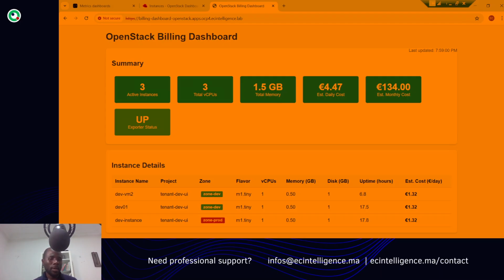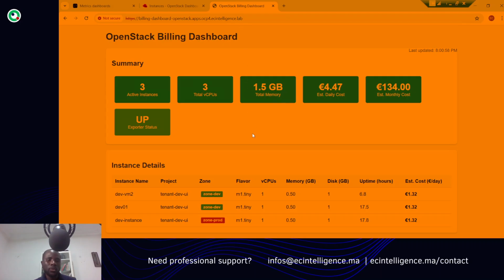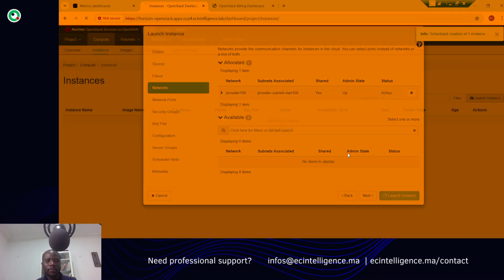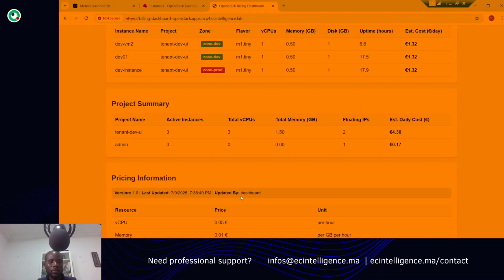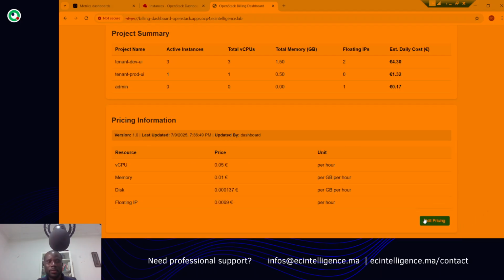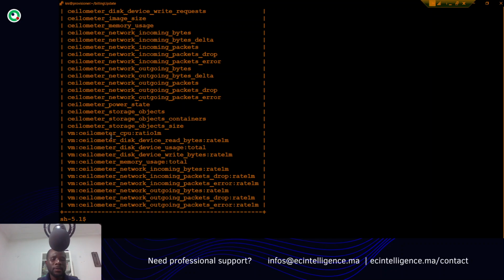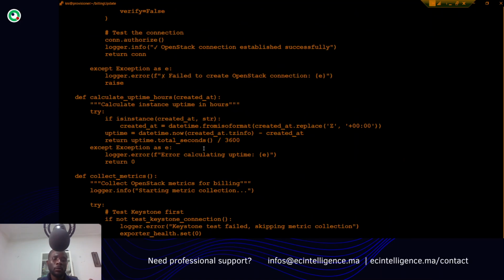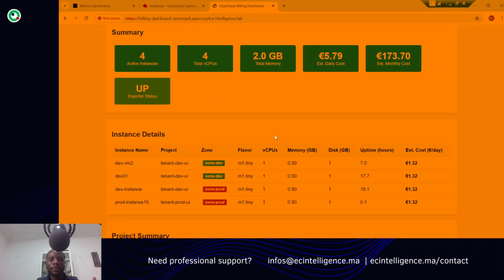Building a Custom Billing System for Red Hat OpenStack 18 with Real-Time Dashboard & Dynamic Pricing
Learn how to implement a complete billing and cost management system for Red Hat OpenStack Services on OpenShift (RHOSO) 18.0!

In this tutorial, I demonstrate a custom-built billing solution that addresses the lack of native billing capabilities in RHOSO. This production-ready system leverages Ceilometer metrics and Prometheus to provide real-time cost tracking and management.

📊 What You'll See:
- Live demo of the billing dashboard with real-time metrics
- Overview of the dynamic pricing editor feature
- Creating a new OpenStack instance and watching it appear in the billing system within 5 minutes
- Complete walkthrough of all YAML files used for deployment
- Explanation of how the system integrates with Ceilometer

🔧 Key Features Covered:
✅ Real-time cost calculation per project and instance
✅ Dynamic pricing management interface
✅ Prometheus-based metrics collection
✅ Automatic instance detection
✅ Multi-tenant support with project isolation
✅ Zone-based instance tracking (dev/prod)

💡 Technical Stack:
- Red Hat OpenStack Services on OpenShift (RHOSO) 18.0
- OpenShift 4.18
- Prometheus & Ceilometer for metrics
- Python-based exporters

📁 Components Explained:
0:00 - Introduction & Problem Statement
2:00 - Dashboard Overview & Features
4:30 - Pricing Editor Interface
6:00 - Creating New Instance Demo
8:30 - Real-time Instance Detection
10:00 - YAML Files Walkthrough
13:00 - How It Works with Ceilometer
14:30 - Deployment Overview

📌 Why This Matters:
RHOSO doesn't include a native billing system, making cost tracking and chargeback challenging for organizations. This solution fills that gap with a customizable billing platform.